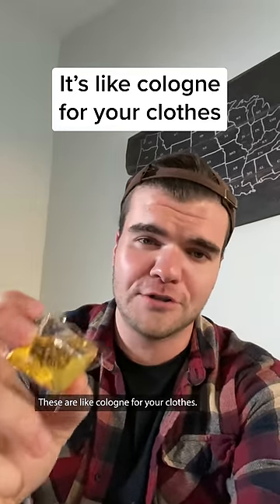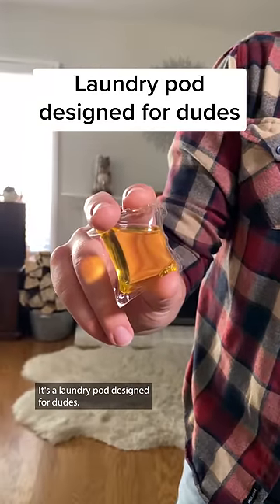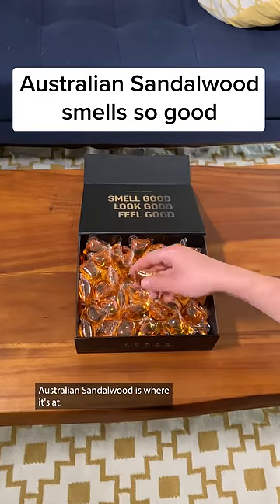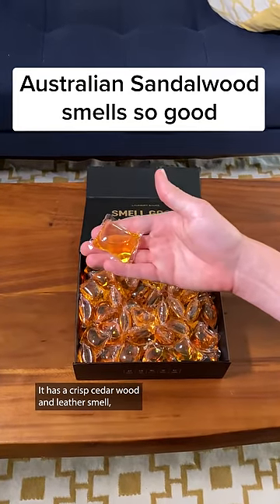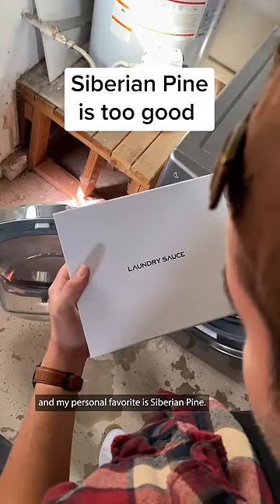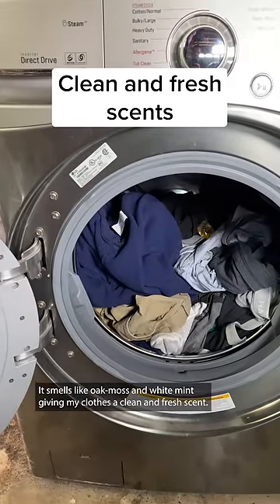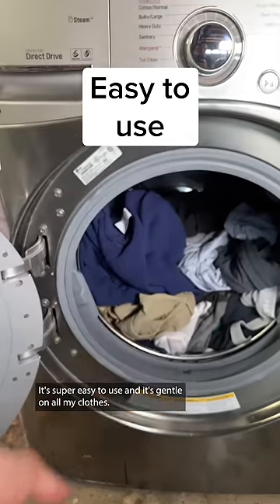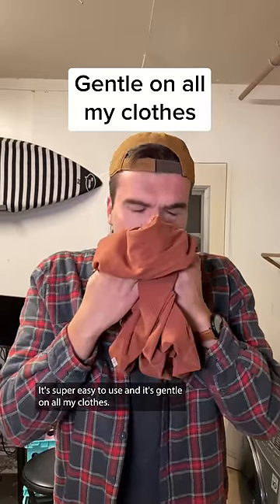It's like cologne for your clothes 👃👕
Ever hear about clotheslogne?